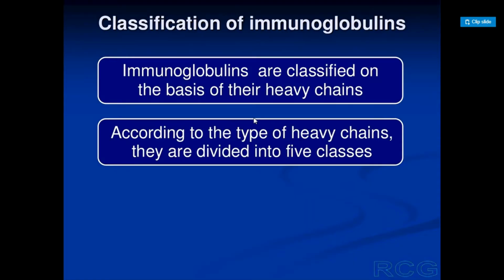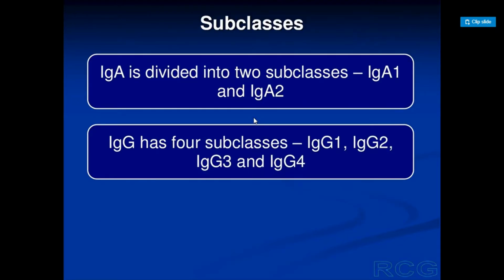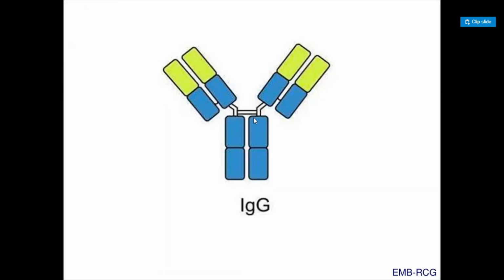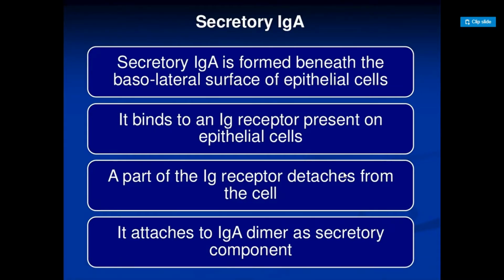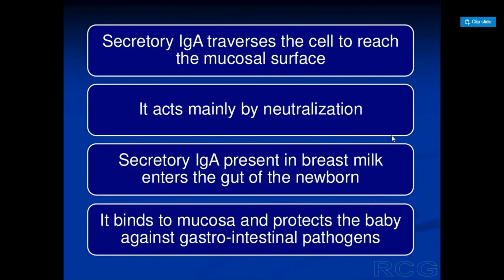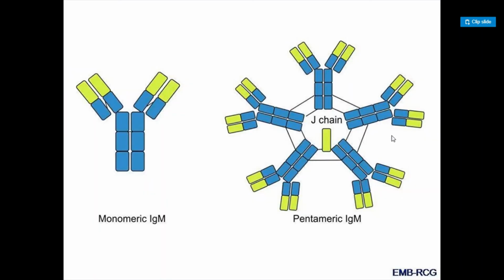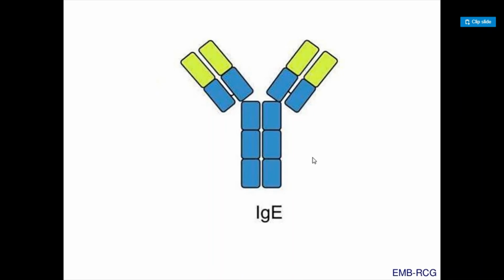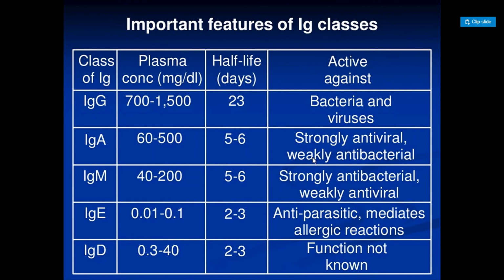classification of immunoglobulins |Ig A, Ig B, IgD, Ig E,Ig G,Ig M | IMMUNOLOGY|STUDY GUIDE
DIFFERENT TYPES OF IMMUNOGLOBULINS, THEIR STRUCTURE & FUNCTION IN THE DEFENSE SYSTEM | IMMUNOLOGY|STUDY GUIDE